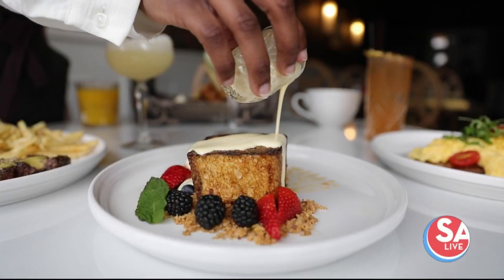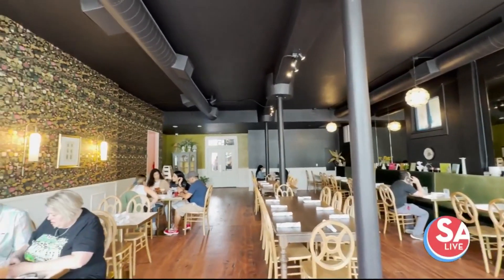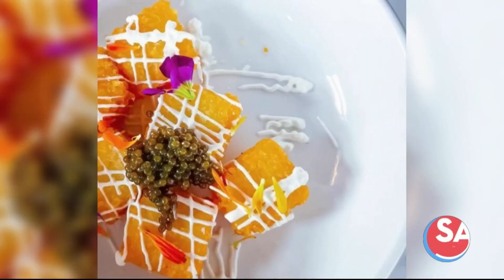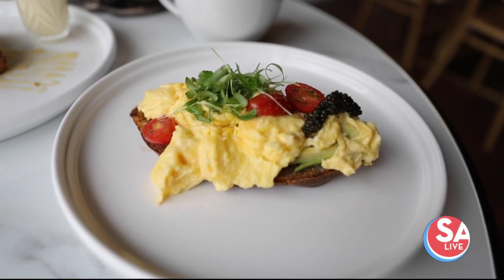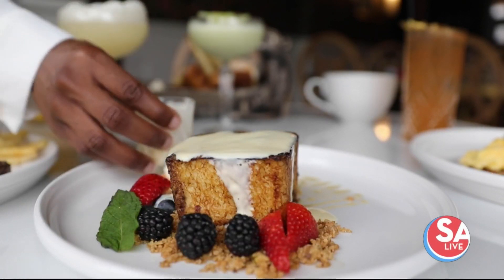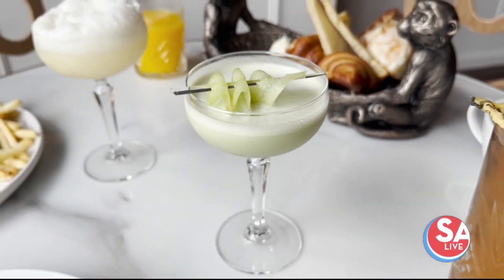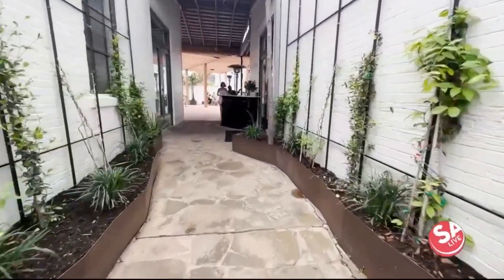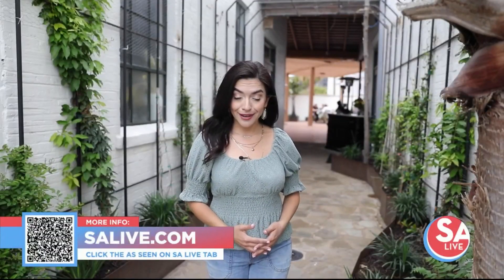Blush is the newest Southtown spot serving brunch seven days a week | SA Live | KSAT-12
Brunch, pastries, cocktails + more at Blush Restaurant